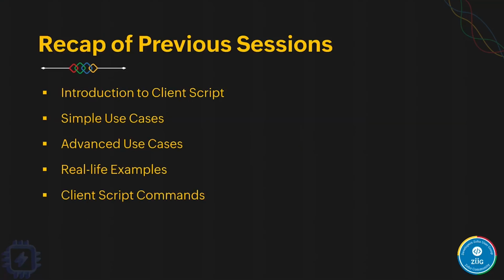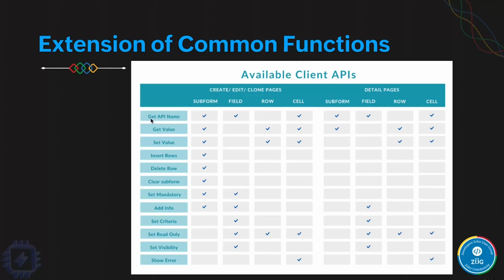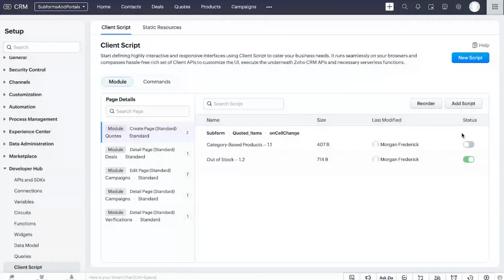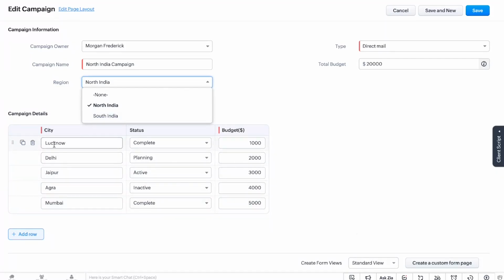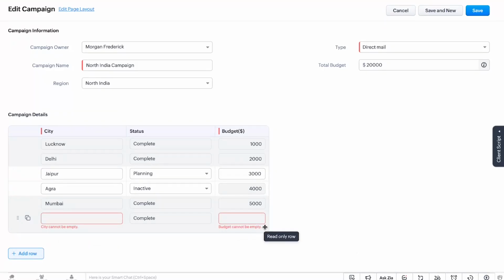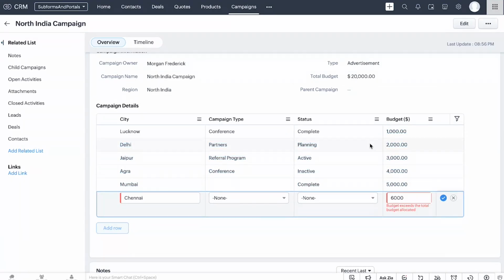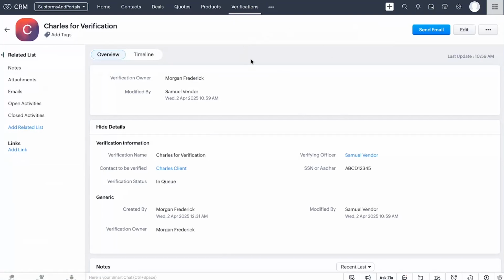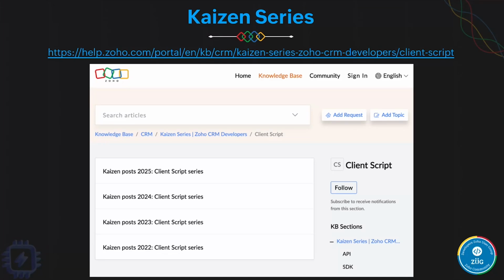Zoho CRM Developer Series: Client Script – Part 6: Subforms and Portals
The Zoho CRM Developer Series equips developers to explore the customization capabilities in Zoho CRM and learn in-depth about each feature.

Client Scripts are snippets of JavaScript code that run on the web browser instead of the server, enabling users to customize Zoho CRM with their own business logic by configuring events for the various UI components and defining the actions once those events are triggered.

In this session, we'll explore subform events triggered by user actions, such as adding or deleting rows, or updating data in subforms. Leveraging these events, you gain precise control over subform behavior. We will also cover support for Portals, allowing businesses to enhance portal interactions without creating new scripts.

CHAPTERS:
00:59 – Agenda
01:34 – Recap of previous parts
04:50 – Client Script in Subforms
07:29 – Supported events and pages
10:35 – Things to note
11:37 – Demo: Client Script in Subforms
46:59 – Client Script in Portals
50:48 – More things to note
52:22 – Demo: Client Script in Portals
01:02:09 – Documentation and Resources
01:03:32 – Roadmap
01:03:51 – Recap